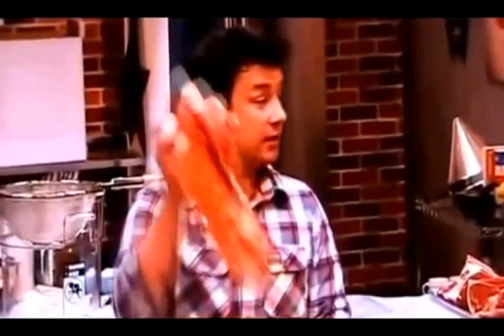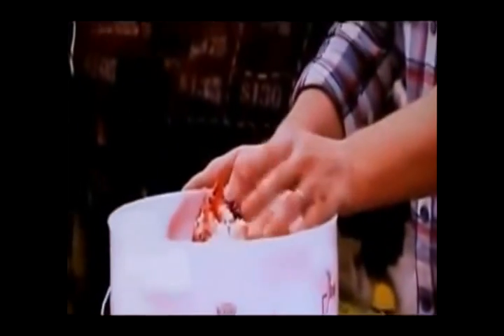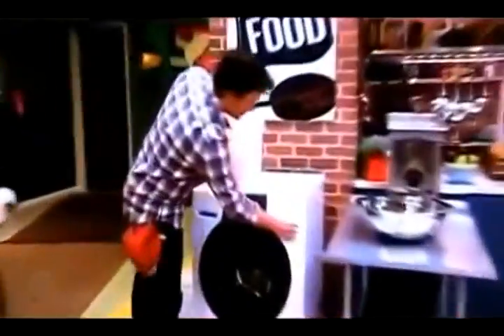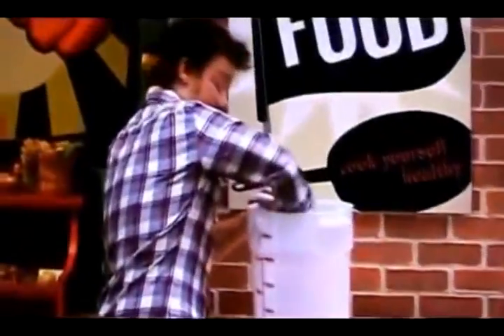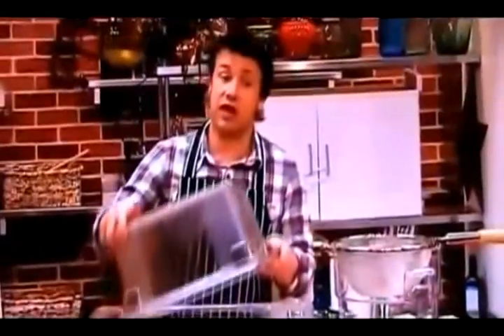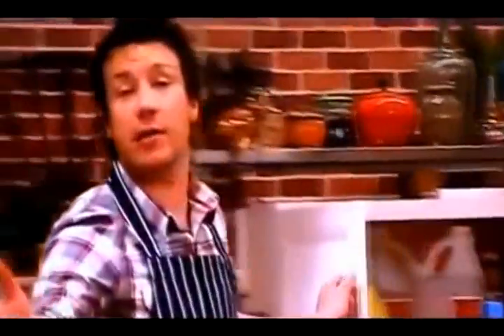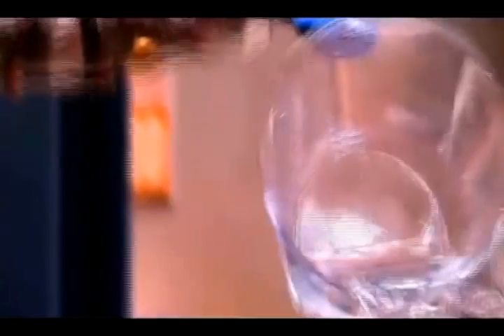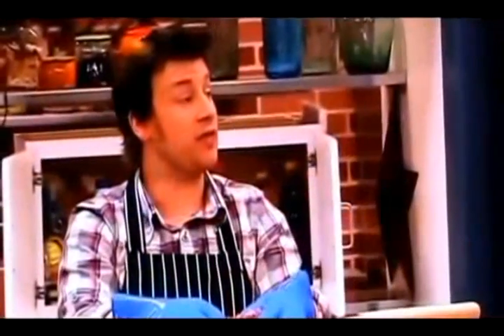Jamie Oliver's Food Revolution Pink Slime 70% of America's Beef is Treated with Ammonia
Do we really know what is in our food and how it is process which is not told to us. The FDA tells us it is safe I wonder. Take a look.